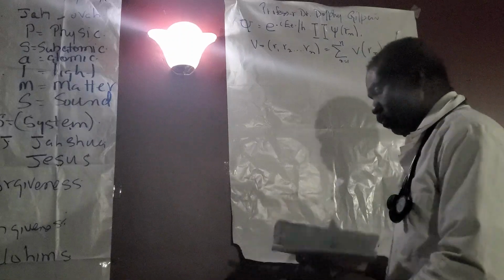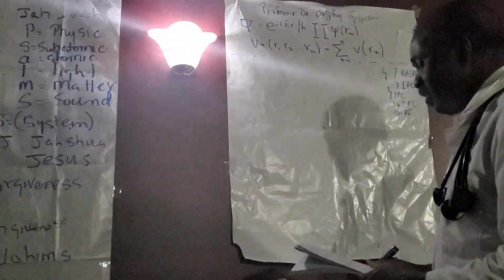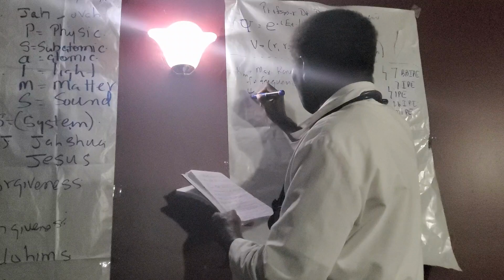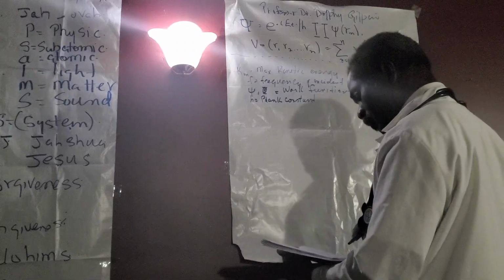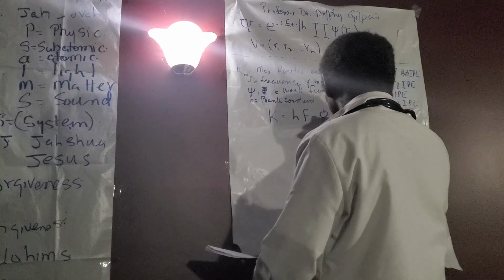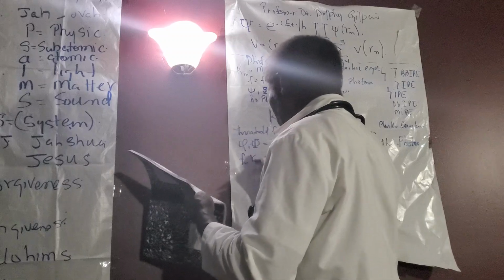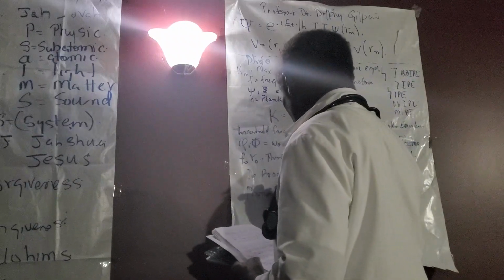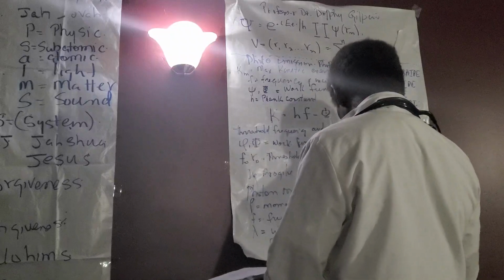QM, Photo emission, Photo electric equation, Plank (h), Photon (mv) Prof. Dr Dolphy Gilpin Chairman